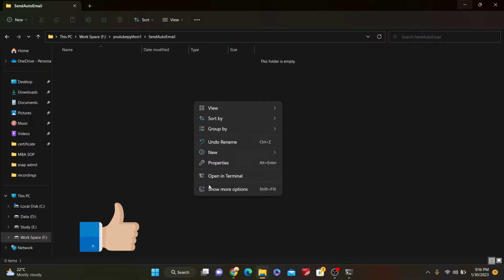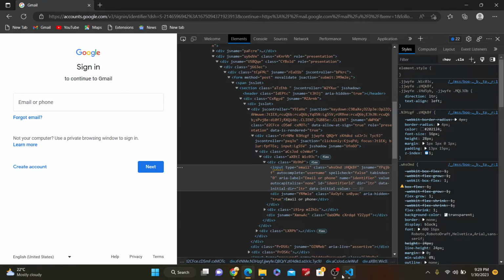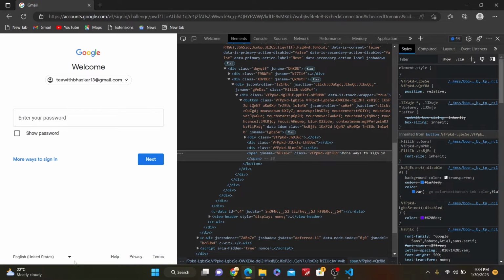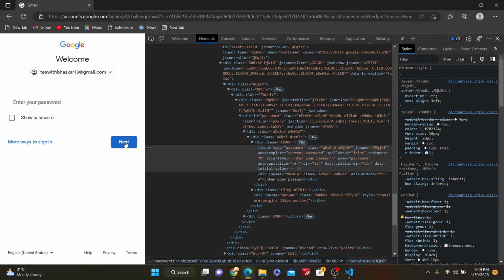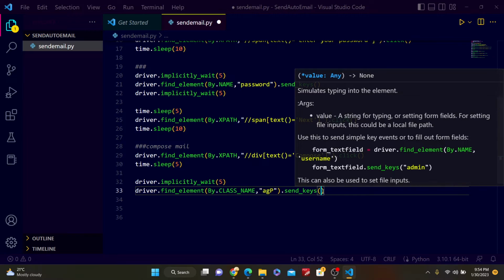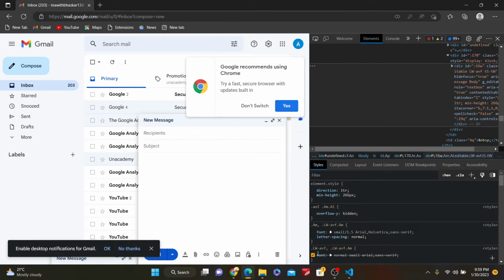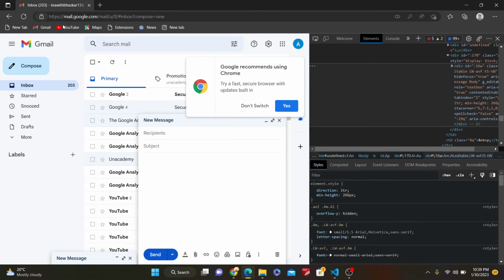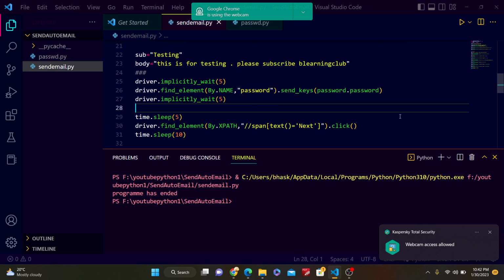How To Send Email By Python Automatically - New unique method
In this video you will learn how to send email at gmail using python automatically . Sending email by python selenium , chrome will block browser ,  instead  of selenium web driver you have to use undetected chrome driver .
You can successfully send email by python

python package :
pip install undetected-chromedriver

source coad link :

For source code and PDF you can join Telegram group